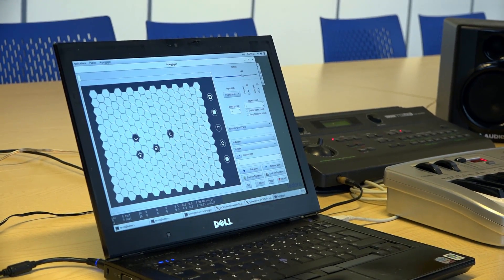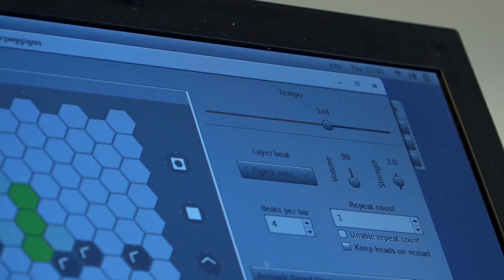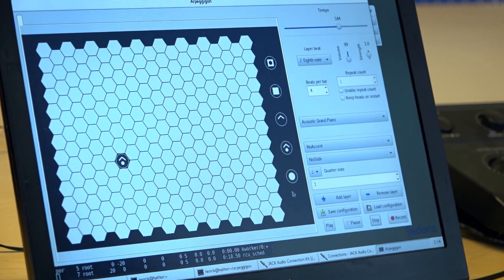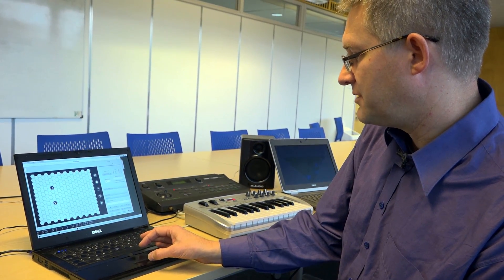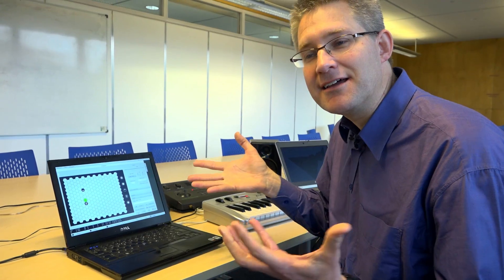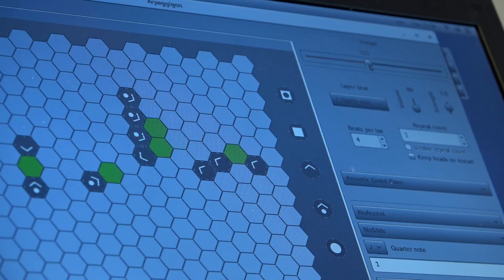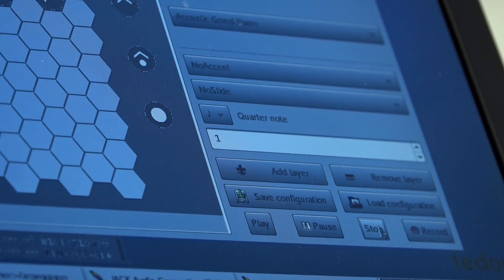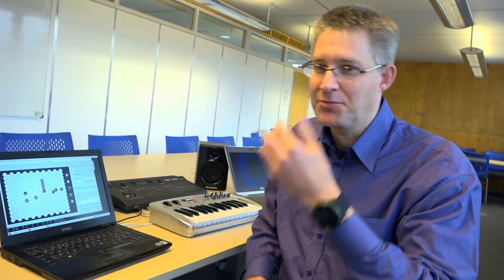Funky Music from Functional Programming - Computerphile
Functional Programming is often considered the stuffy tool of academics, but can it be used for creative and entertainment applications? Dr Henrik Nilsson demonstrates one application built with Reactive Functional Programming.